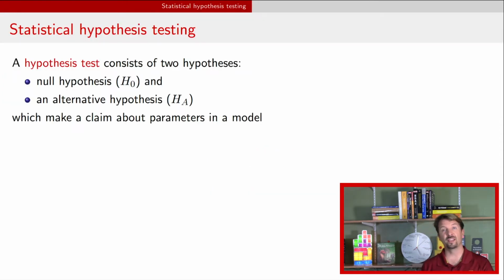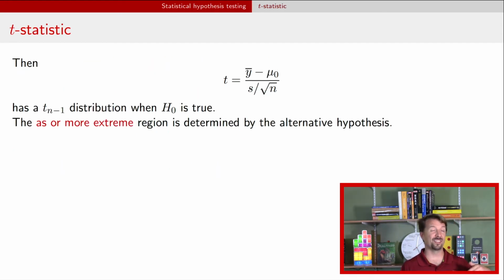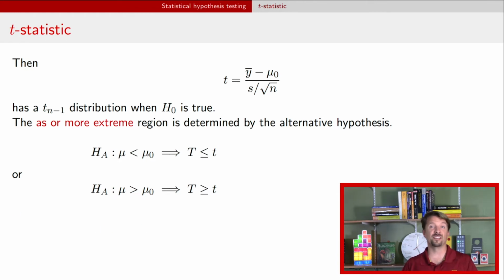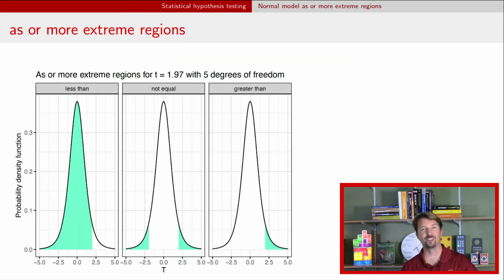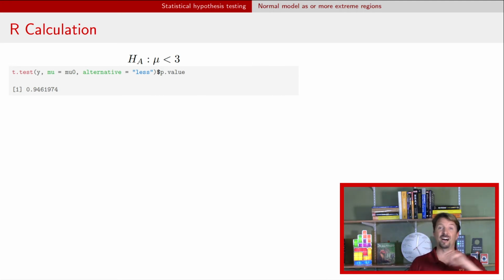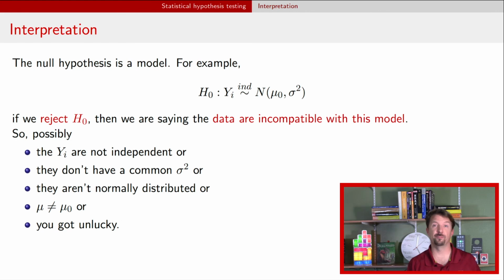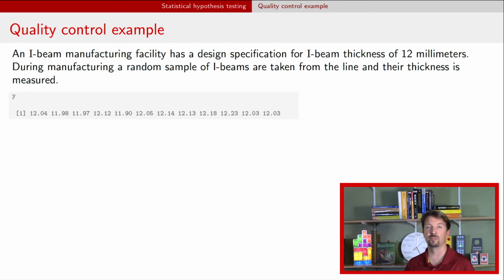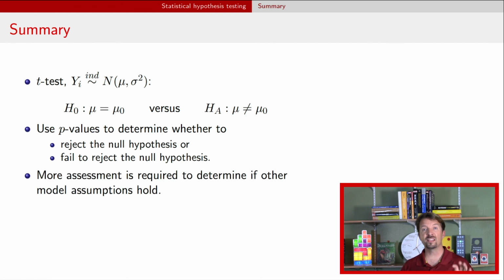T-tests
Hypothesis tests for a normal mean, called a t-test, are introduced.

Jumbo penny
Jumbo quarter: ??

Chapters:
00:00 Introduction
00:24 Statistical hypothesis testing
00:46 t-tests
01:38 t-statistic
03:17 Example data
03:57 As or more extreme regions
04:33 R Calculation
05:32 Interpretation
06:42 Quality control example
08:11 Summary